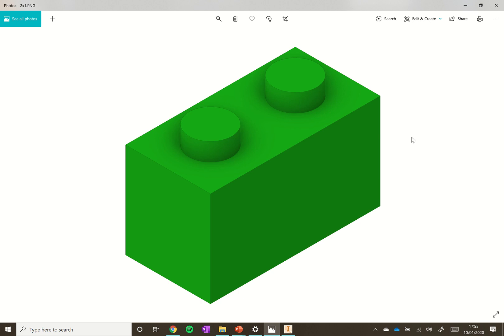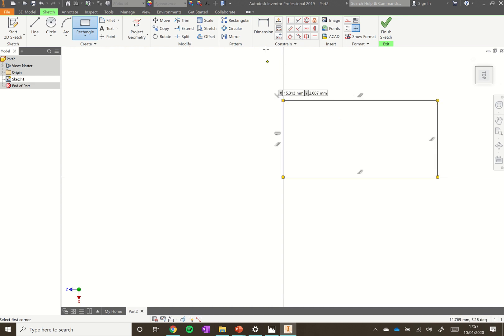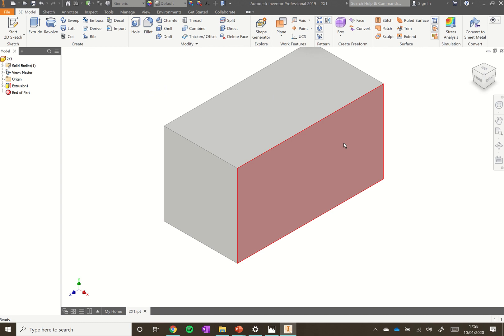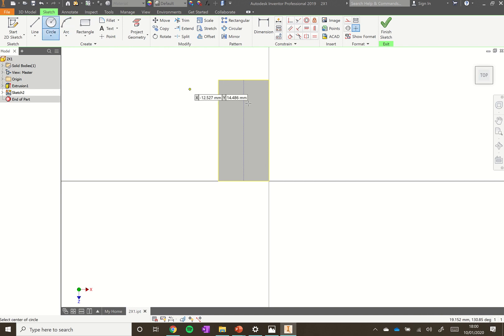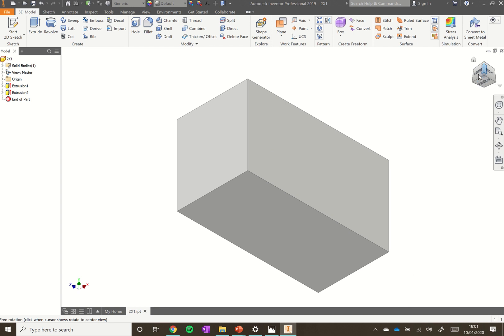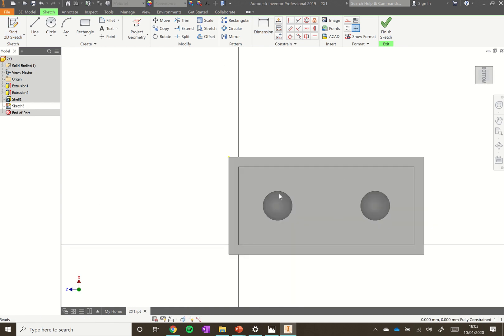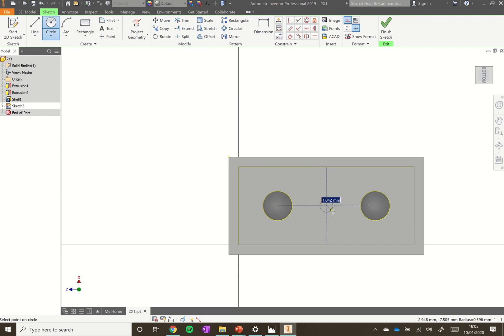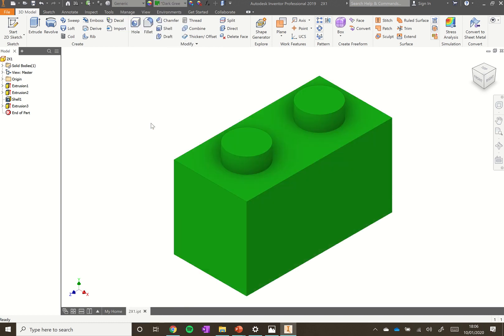Autodesk Inventor Tutorial - Lego Brick 2x1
A tutorial showing you how to make a 2x1 Lego Brick in Auto Cad Inventor. Building on the Lego Brick 1x1 tutorial this video adds using the shell feature.